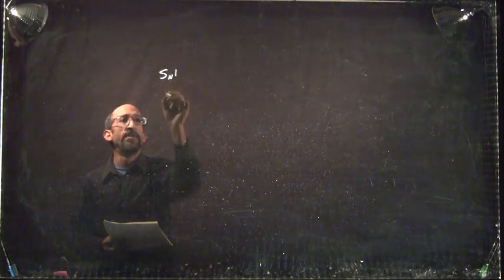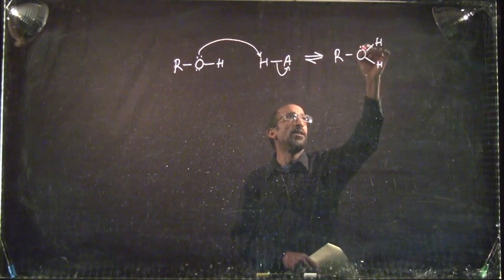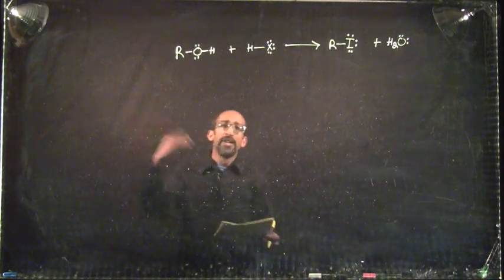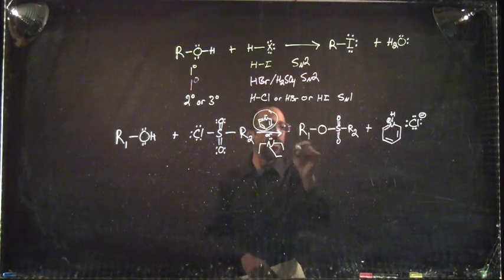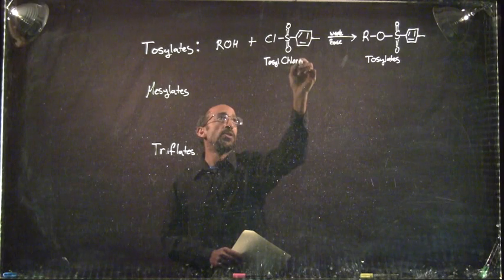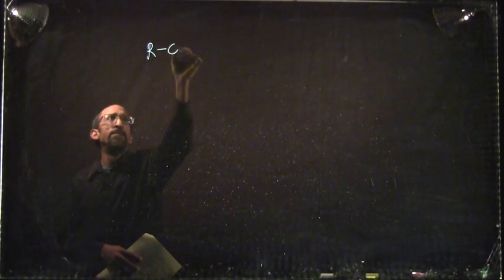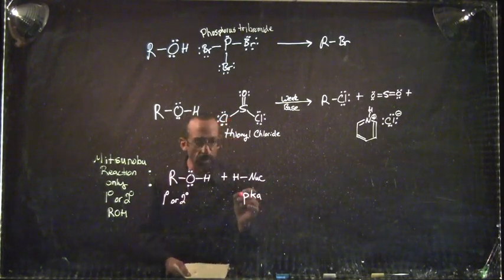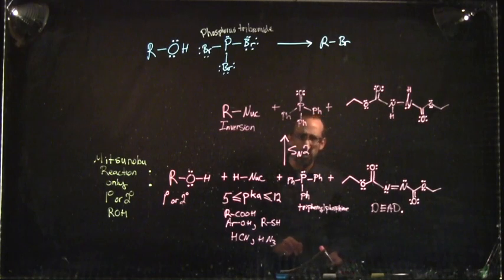Substitution Reactions of Alcohols